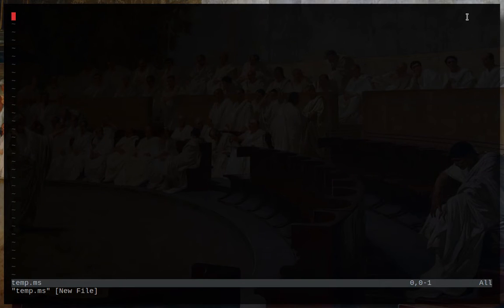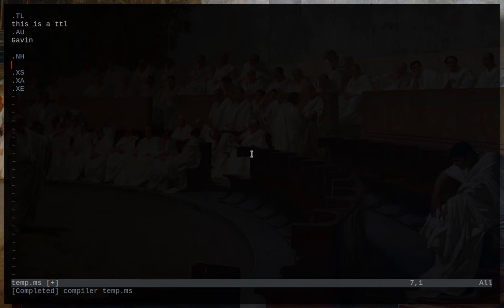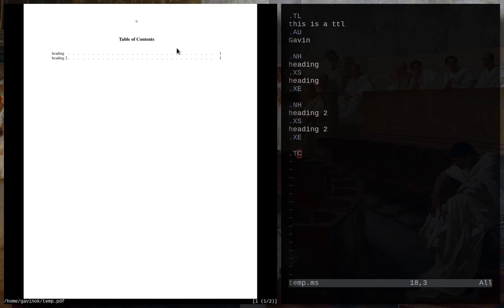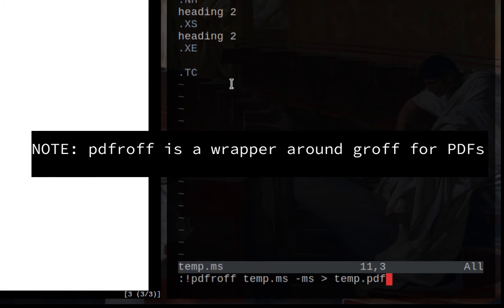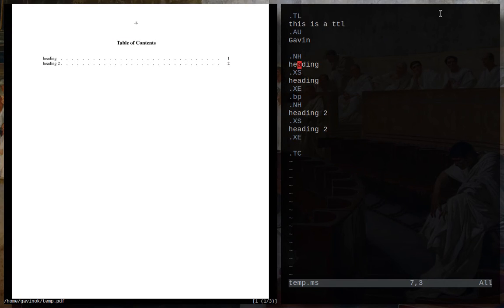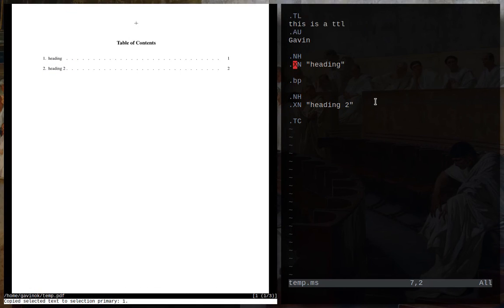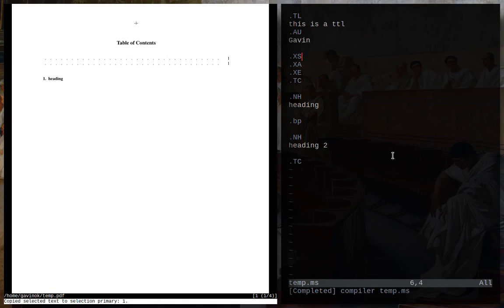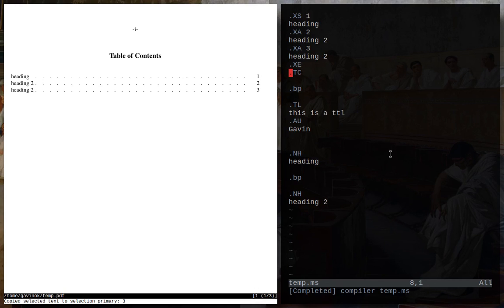Creating a Table of Contents in Groff (ms macros)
This is the 7th in a series of videos taking you from a beginner to a pro at using GNU groff.

This tutorial is focused on creating a Table of Contents in the ms macros